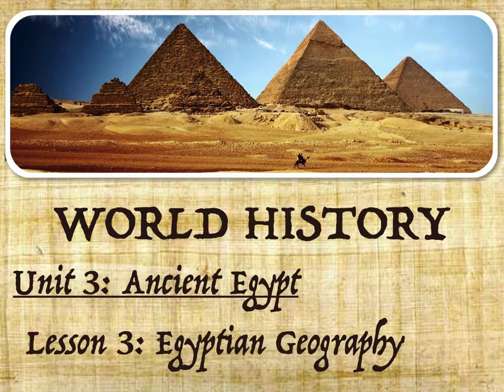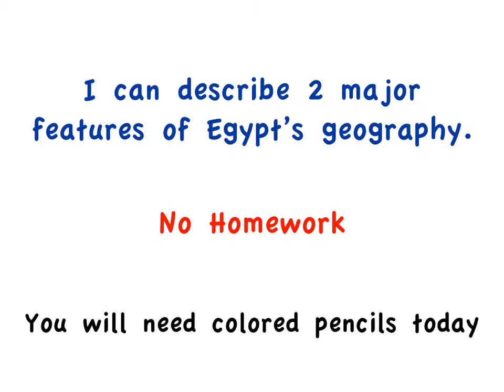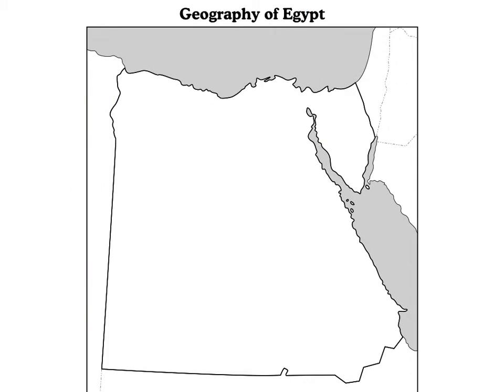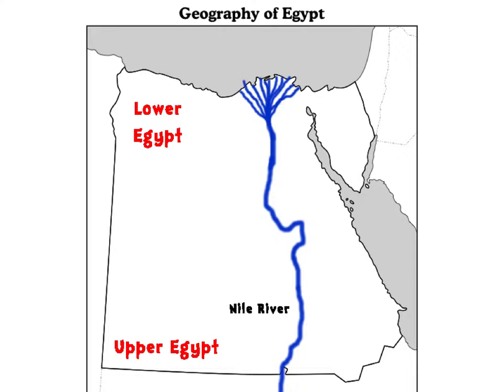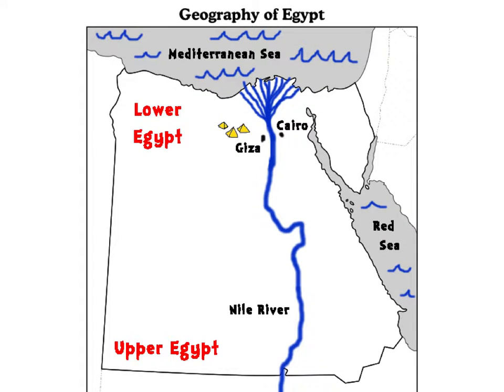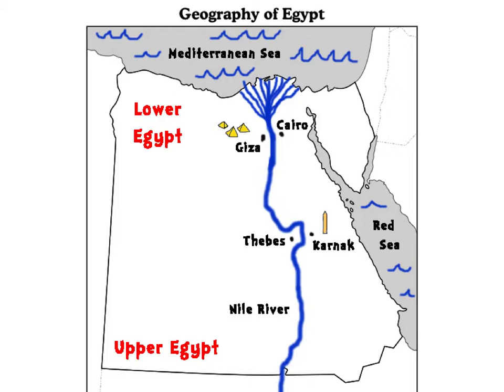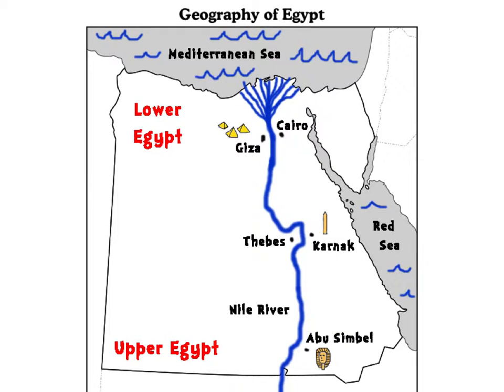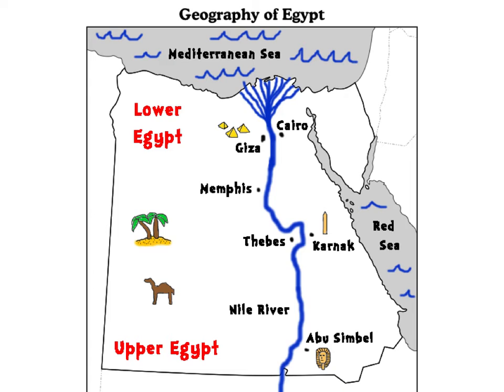03.03 Egyptian Geography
Mr. Mellor's 6th grade class.